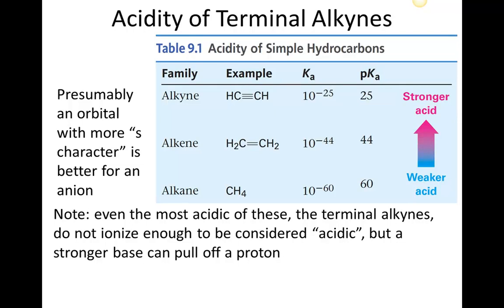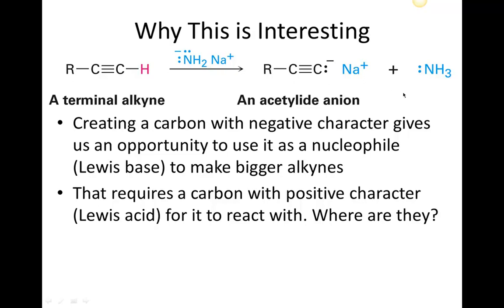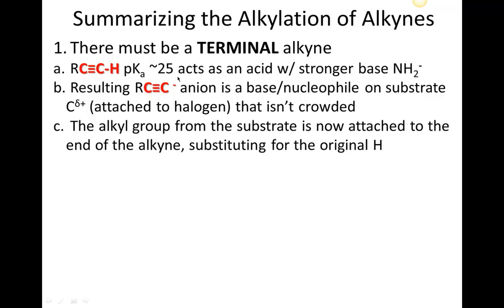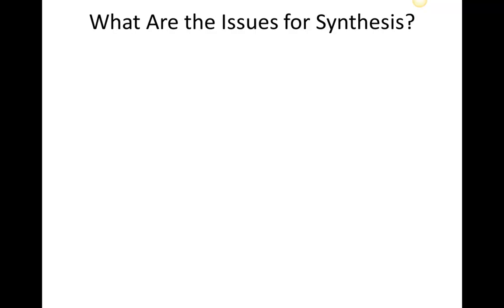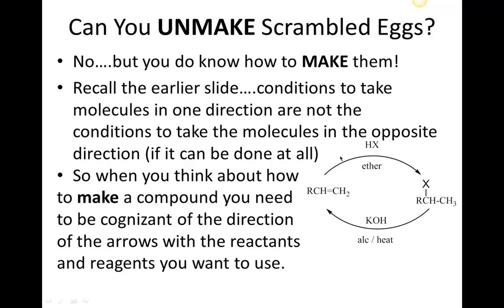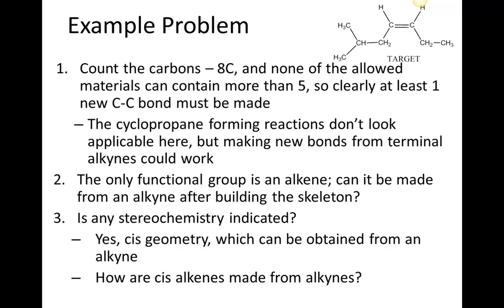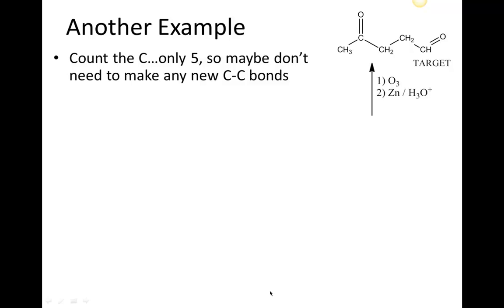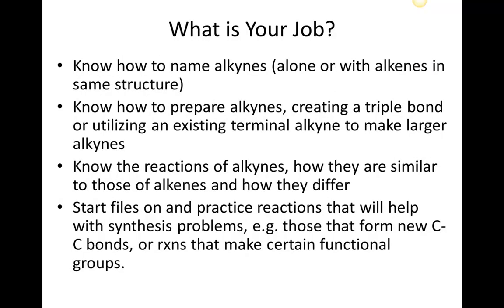ch 9 synthesis of larger alkynes iPad 20130322 04 55 14PM